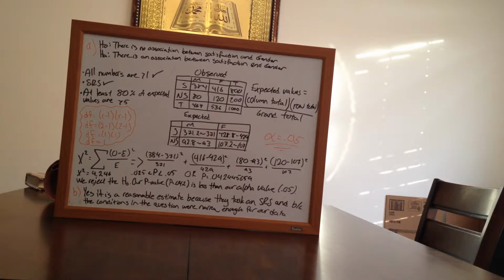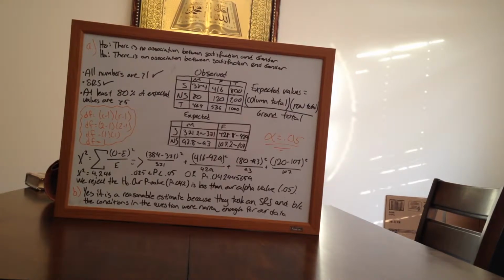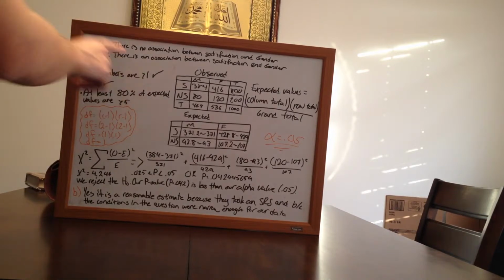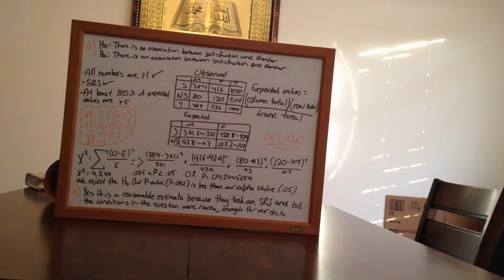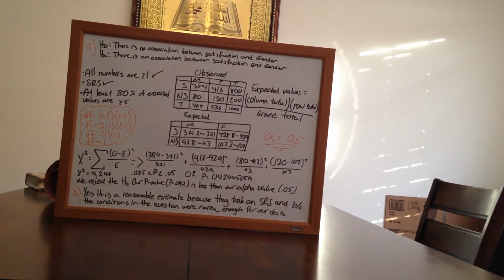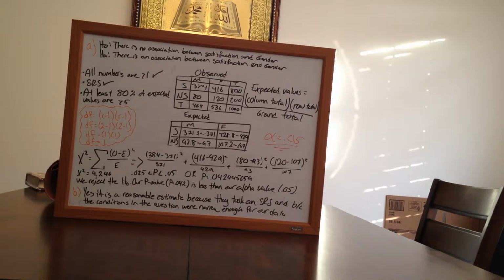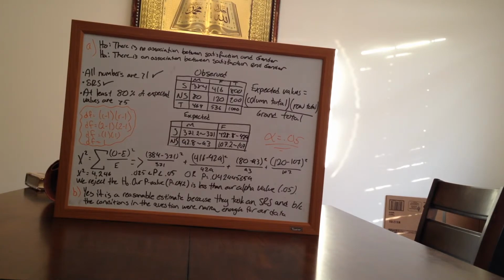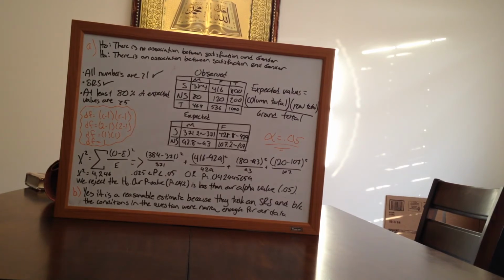Ap question for quideo chapter 12-14